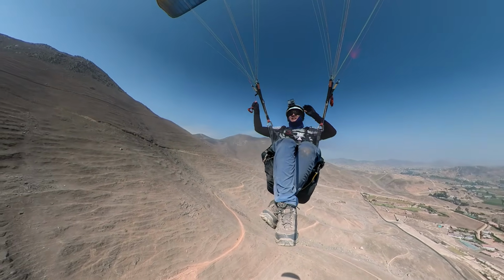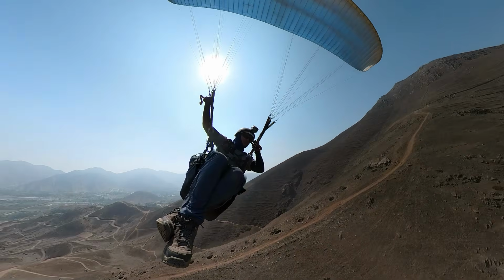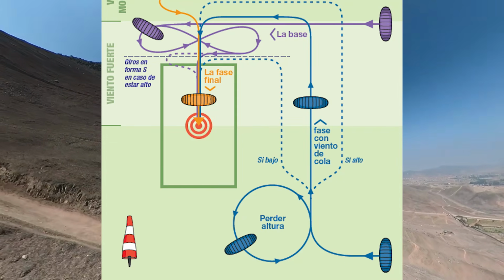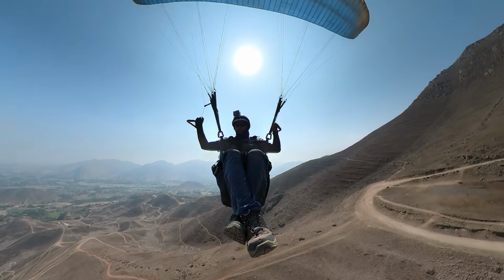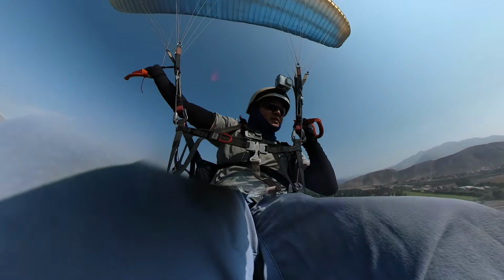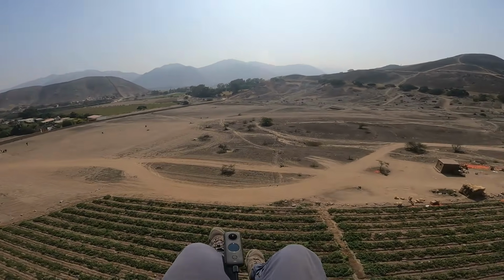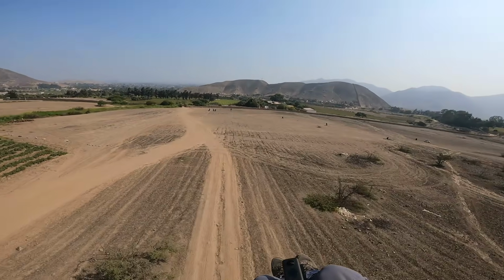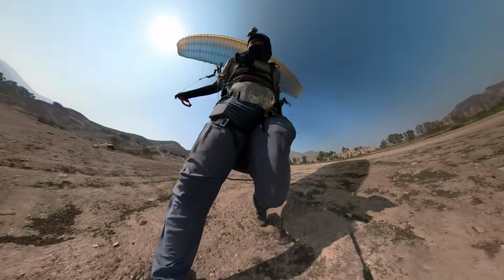How to Perform a U-Shaped Landing Approach in Paragliding | Safe & Efficient Technique Explained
In this video, we explore one of the most practical and efficient landing techniques in paragliding — the U-shaped approach. Unlike the common S-turns or figure-eight landings, the U-approach offers better control, more space between pilots, and a safer traffic pattern, especially in crowded landing zones.

You’ll learn:
✅ What a U-shaped approach is and when to use it
✅ How to plan and execute it step-by-step
✅ Common mistakes pilots make when approaching
✅ Real flight examples and voice-over explanations

Whether you're a beginner learning controlled landings or an instructor teaching group safety, this tutorial will help you understand how to land smoothly, safely, and with precision.

🎥 Filmed in Pachacámac, Peru — one of the most scenic paragliding spots near Lima.
👨‍🏫 Instructor: Arturo Wong